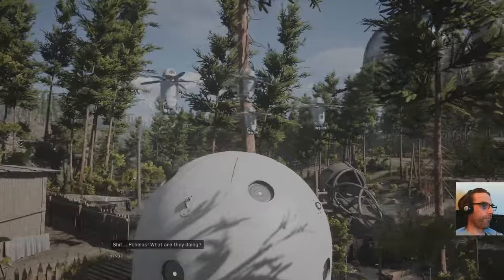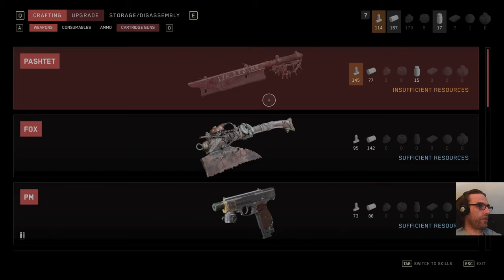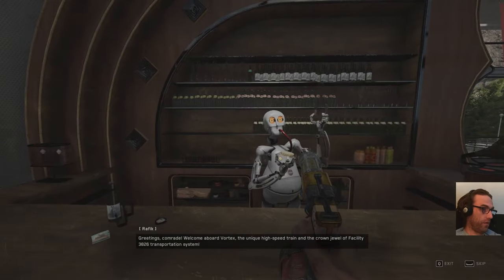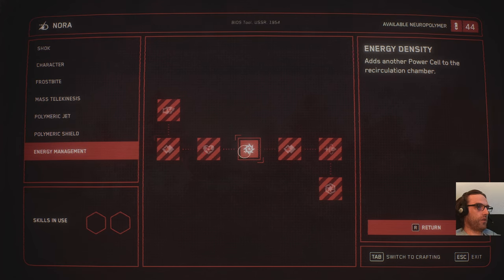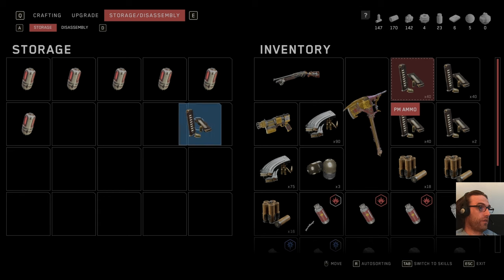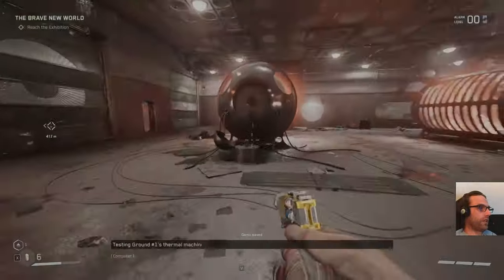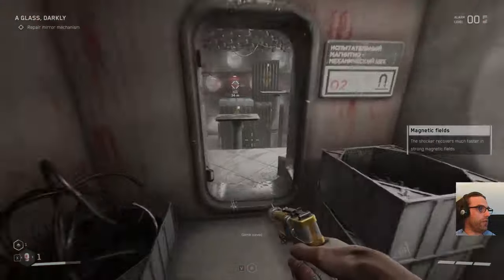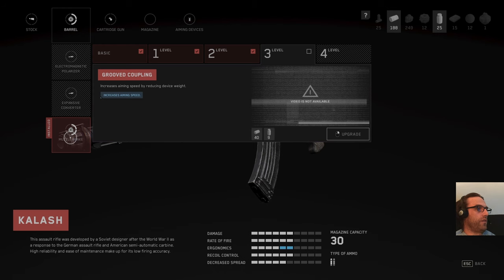Atomic Heart New Playthrough Part 4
Episode four of Atomic Heart playthrough on medium difficulty

In a mad and sublime utopian world, take part in explosive encounters. Adapt your fighting style to each opponent, use your environment and upgrade your equipment to fulfil your mission. If you want to reach the truth, you'll have to pay in blood.

Join me in the fourth episode of Atomic Heart Playthrough, I have had this game since it came out, but I stopped playing for some reason, I can't remember why. Therefore, I decided to start a new play-through after almost a year to see if it's worth it.

00:00 Intro
00:22 Exiting Underground Cutscene
05:16 Granny Zina's Hut Cutscene
13:11 Unlocking Gates Using Volan
16:35 Using Stealth To Kill Android
17:43 Safehouses Around The World
19:37 Loot Houses
22:32 Check Towers
24:26 Looking For Train Ticket
27:40 Monthly Pass Ticket Location
30:12 Train Cutscene
33:35 Using Upgrade Station
36:58 Using The Car First Time
38:29 Using Volan To Unlock Door
39:31 Using Hawk Relay Overload
43:24 Using Volan To Unlock Door
45:17 Using Hawk Maintenance
47:52 Cutscene & HOG-7 Hedgie Boss Fight
52:08 Using Volan To Open First Bunker
53:25 Building & Upgrading Weapons
56:45 Starting First Bunker
01:09:58 Entering Basement
01:17:27 Entering The Building
01:19:24 Building & Upgrading Weapons
01:22:38 Outro